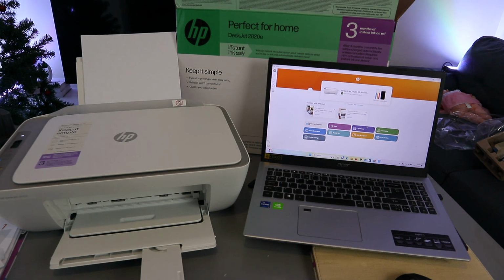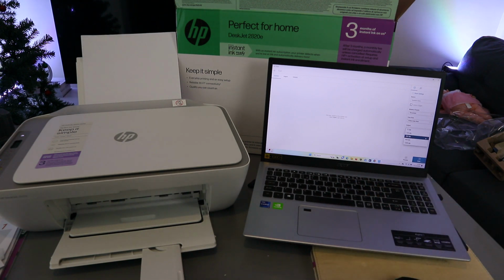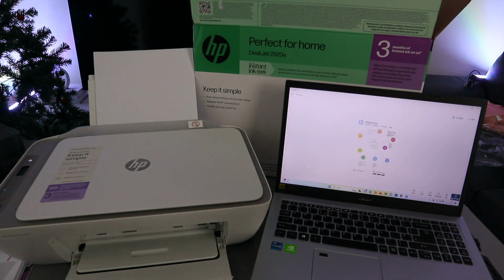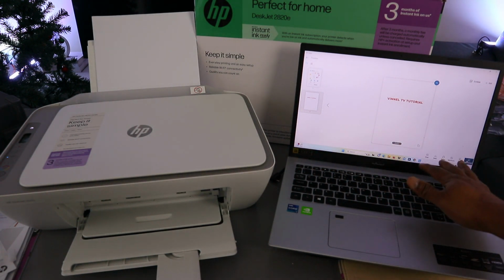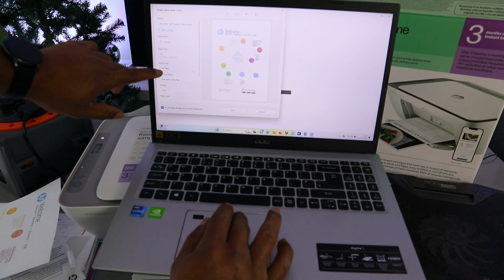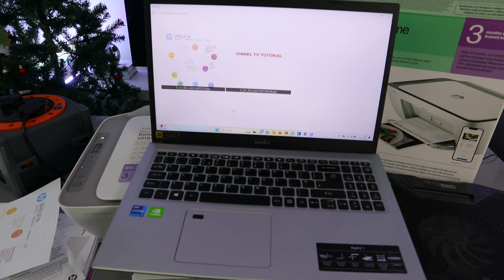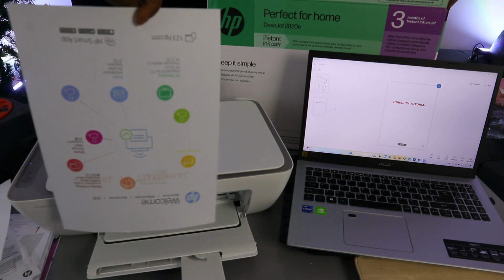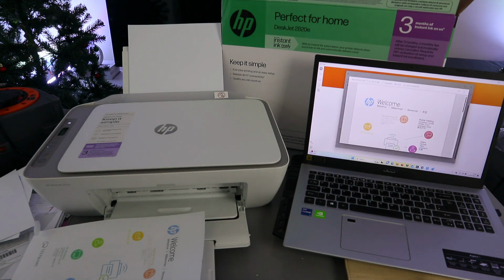How to Scan with HP Deskjet 2820e Printer, Print, Save PDF and Share!!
This video is How to Scan In HP Deskjet 2820e Printer, Print, Save PDF, and Share!!
The HP Deskjet 2820e is an all-in-one wireless printer that offers effortless printing, scanning, and copying capabilities. With its compact design and automatic document feeder, it provides a seamless experience for all your printing needs. This printer is paired with the easiest-to-use print app, allowing you to print anything from labels to recipes with ease. As the world's number one printer company, HP ensures a high-quality and reliable printing experience.
Photo Papers (Amazon)
Printer (Amazon)
Ink (Amazon)
One of the key features of this printer is its dynamic security, which enables it to work only with cartridges that have an HP chip or electronic circuitry. This security measure ensures that non-HP cartridges are blocked, providing enhanced protection and performance.

Furthermore, this printer is made with at least 60% recycled plastic, making it an environmentally friendly choice.

When it comes to printing, this printer is compatible with both PC and Mac devices. It offers a print speed of 5.5ppm for black text and 7.5ppm for color text on A4 paper. With a print resolution of up to 4800 x 1200dpi, you can expect sharp and vibrant prints. The printer can handle paper up to A4 size and up to 300gsm in weight. It also supports manual duplex printing for double-sided prints.

The scanner and copier functions of the HP Deskjet 2820e can handle paper up to A4 size. The flatbed scanner allows you to easily scan documents and images.

In terms of connectivity, this printer offers a USB port and is wireless/Wi-Fi enabled. It is compatible with Apple AirPrint and Google Cloud Print, allowing you to print directly from your devices. Additionally, mobile print enables printing from your smartphone or tablet through brand-specific apps.

The HP Deskjet 2820e weighs 3.42kg and comes with an ink cartridge, regulatory flyer, setup guide, reference guide, and power cord. It has a compact size, measuring H15.4cm x W42.5cm x D30.4cm. The printer is backed by a manufacturer's 1-year guarantee.

Overall, the HP Deskjet 2820e is a versatile and reliable wireless printer that offers a seamless printing experience. With its compact design, dynamic security, and eco-friendly features, it is a great choice for both office and photo printing

https:// geni.us/ALBCSs

https:// geni.us/pYlJGQd

Printers (Amazon)
Computers (Amazon)
Ink (Amazon)
4X6 Photo paper (Amazon)
5X7 Photo paper (Amazon)
A4 (Amazon)

https:// geni.us/ALBCSs

https:// geni.us/pYlJGQd